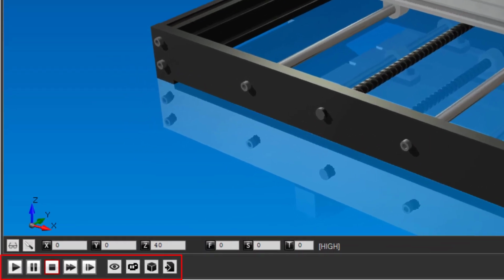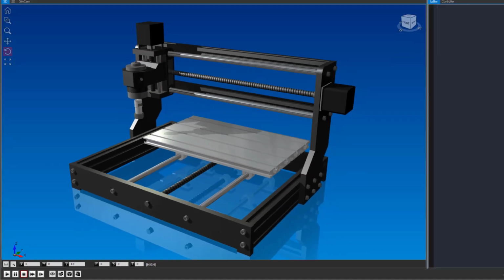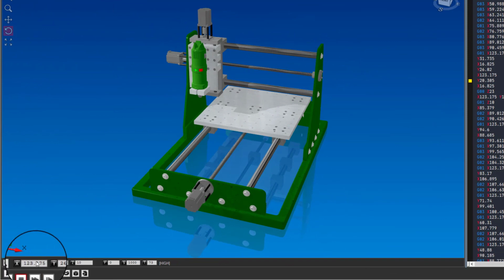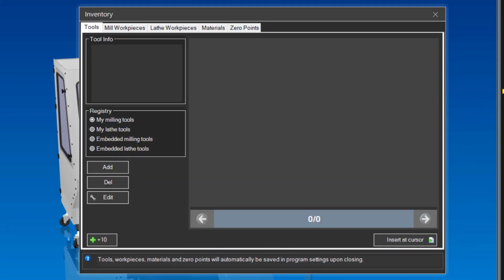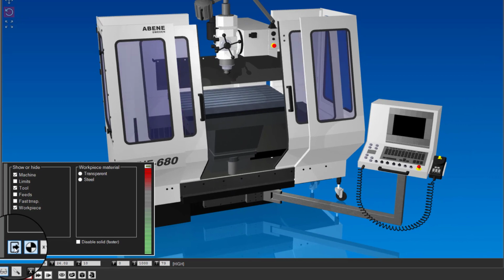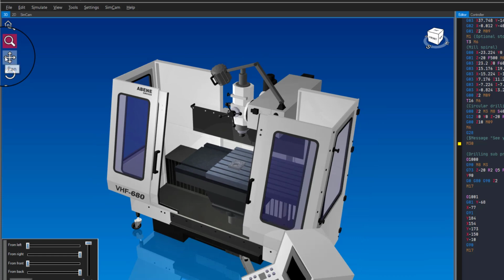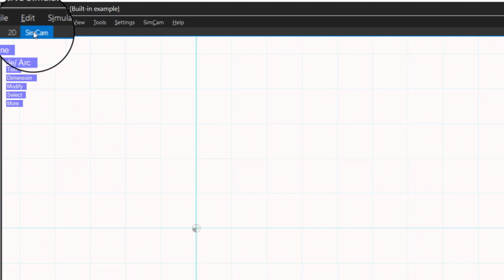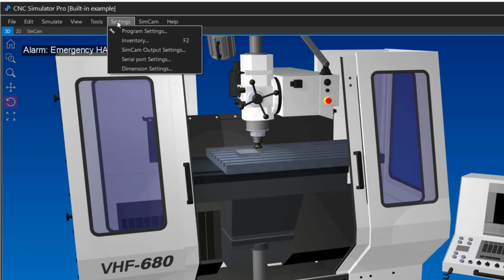CNC Simulator Pro 4 Introduction tutorial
A short introduction the the main window of the simulator.
(version 4, soon to be released)